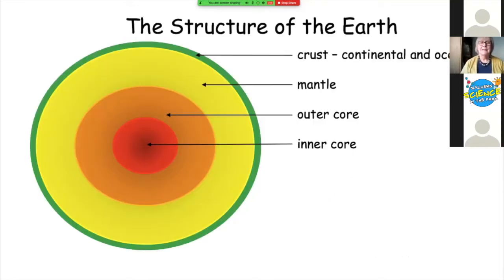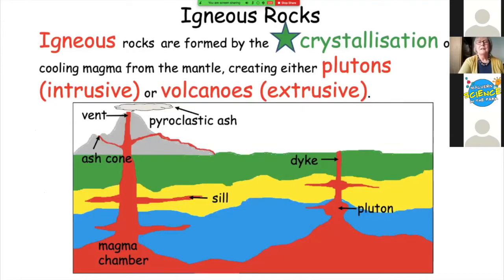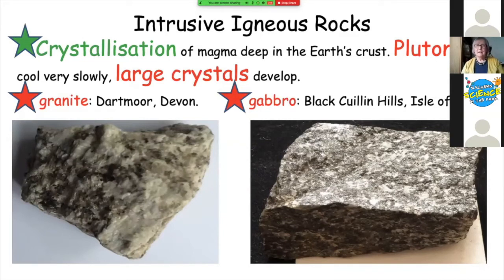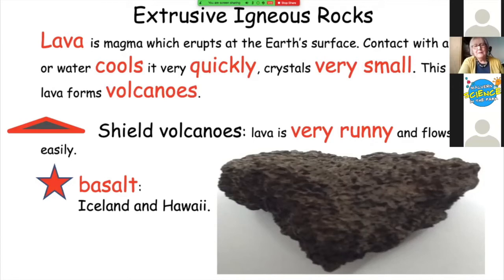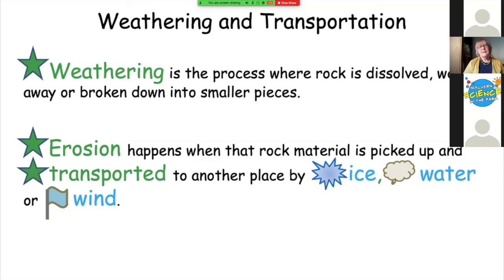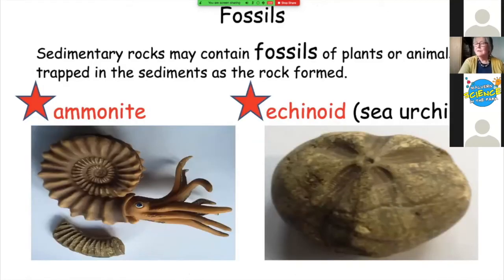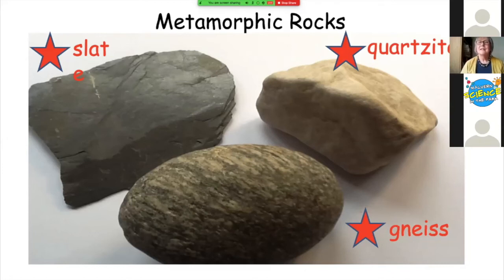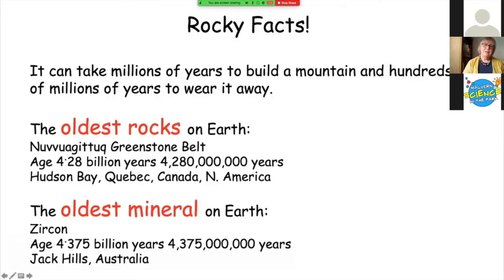Hilary Edgeley. The Rock Cycle.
Hilary is a retired teacher/tutor with twenty years of experience. She has a degree in Geology and is a member of the Malvern U3A Geology and Science groups. For the past five years Hilary has been part of the Geology group steering committee.

During her presentation, Hilary talks about the three general types of rocks; igneous, sedimentary and metamorphic, including the origins of each rock type, and how the rock cycle connects and impacts on each of them.